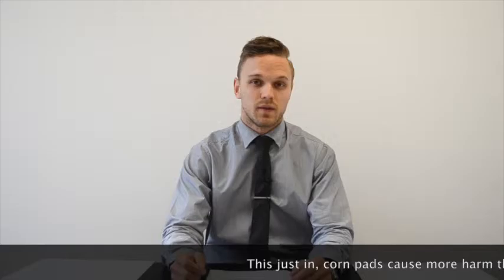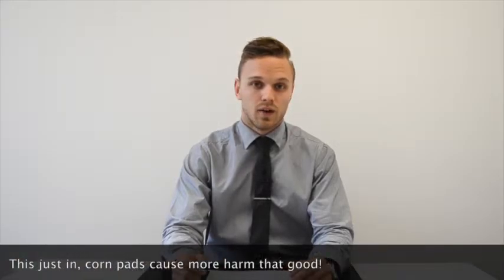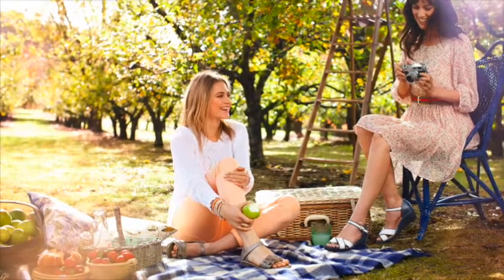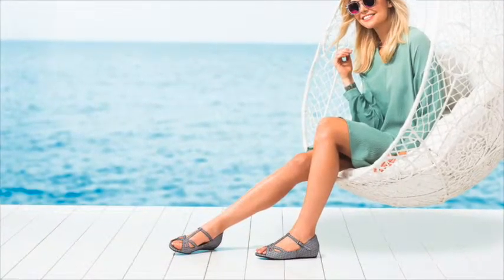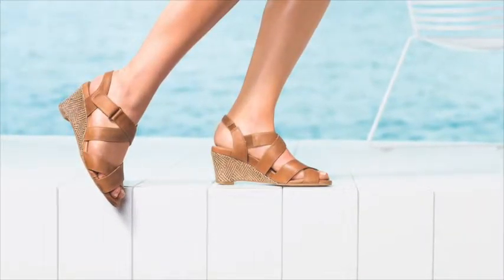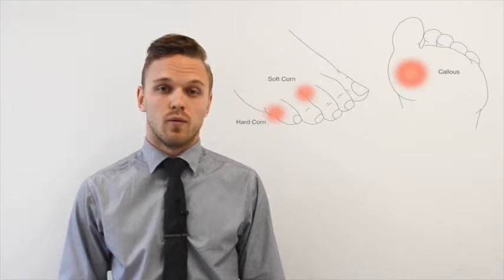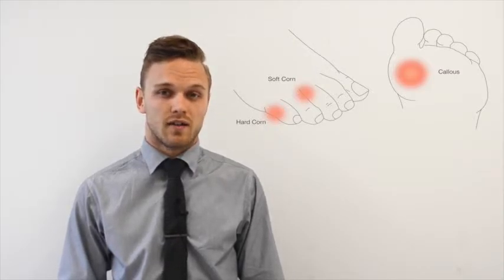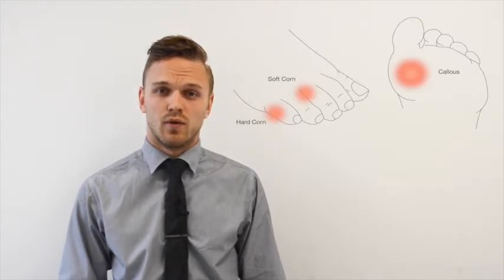Corns & Callous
No graphic images - just why you shouldn't put up with Corns and Callous this Summer!